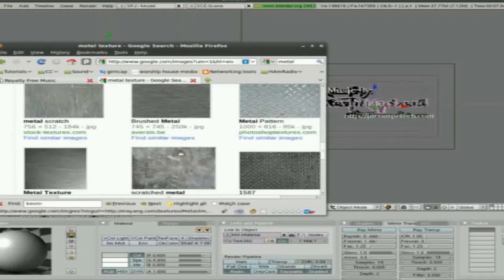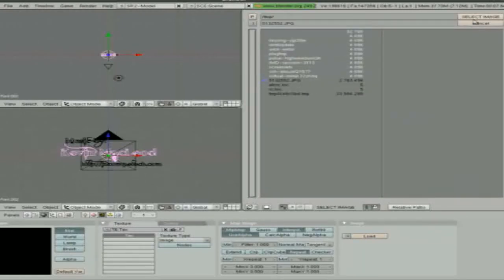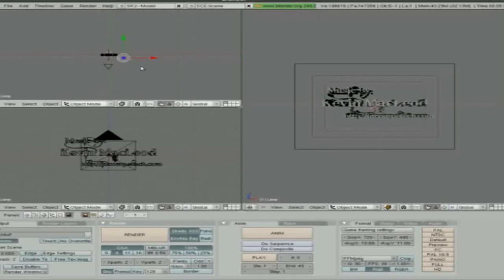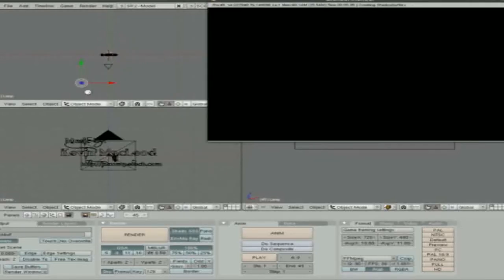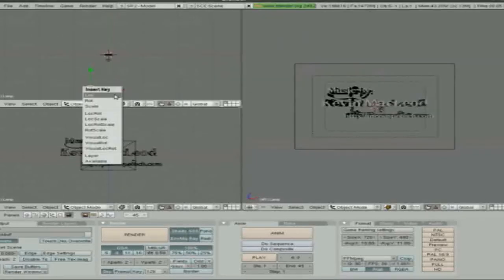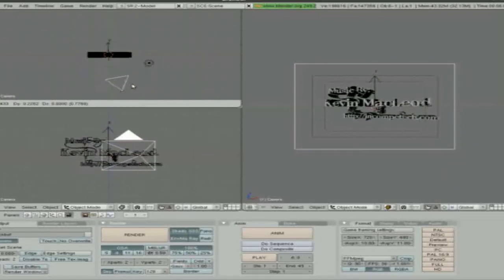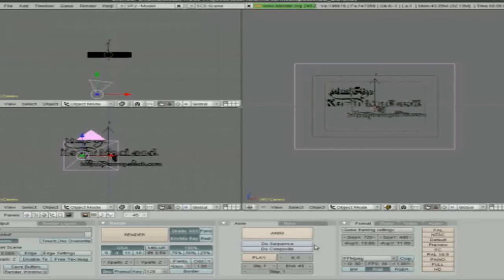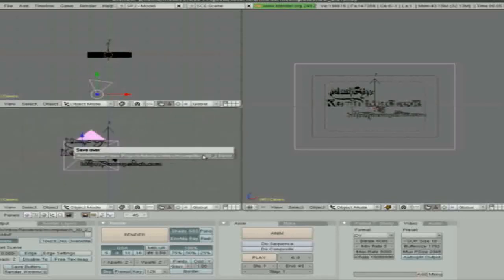Incompetech_3D_tutorial_ Blender_Part2